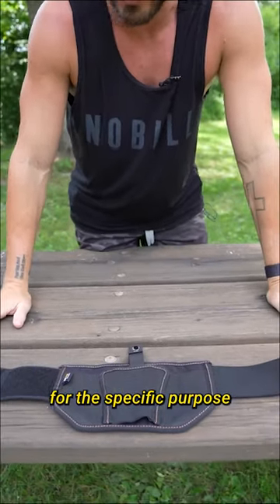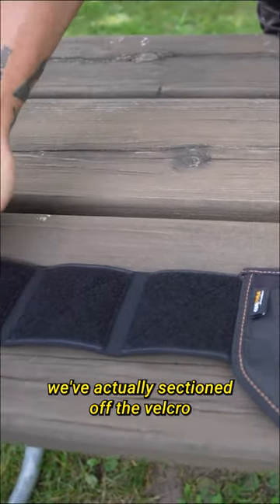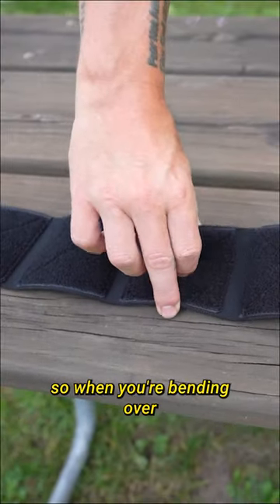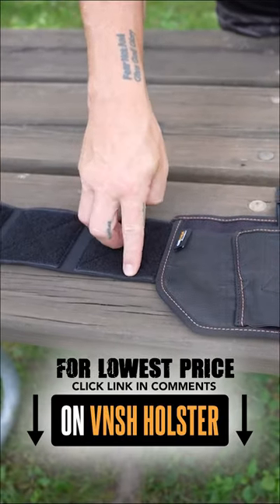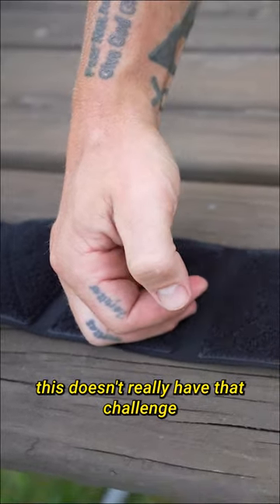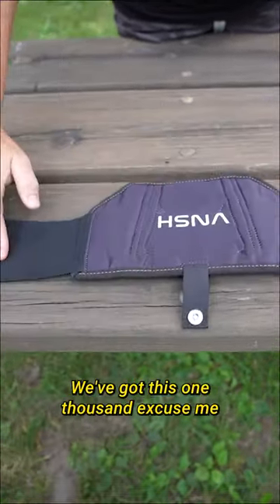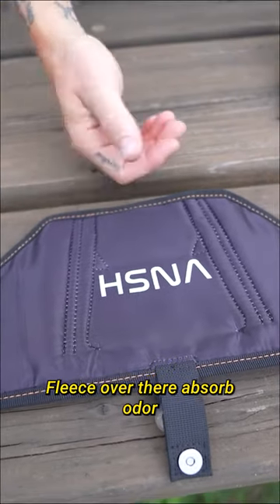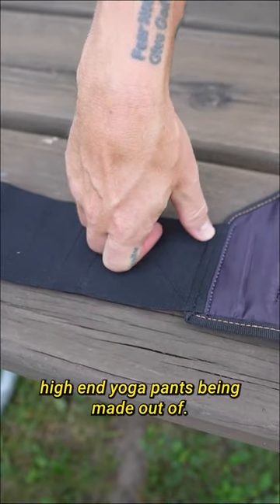How Is VNSH Holster Different Than Other Belly Band Holsters?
Unveil the unique features of the VNSH Holster! In this video, we explore what sets it apart from conventional belly band holsters. Discover the difference now!

In this informative video, we're embarking on a journey to uncover the standout qualities of the VNSH Holster that differentiate it from traditional belly band holsters. If you're curious about how this holster stands out in the crowd, you're in for a treat.

Beyond the Ordinary: VNSH Holster Innovation

The VNSH Holster isn't just another belly band holster; it's a leap forward in concealed carry comfort and accessibility. In this video, we're diving deep into the features that set the VNSH Holster apart from its counterparts. From design principles to material choices, we'll explore the factors that contribute to its distinctive advantages.

Security Meets Comfort: Optimal Concealed Carry

While belly band holsters offer a discreet way to carry, the VNSH Holster takes it up a notch by enhancing both security and comfort. We'll delve into the innovative retention mechanisms that keep your firearm secure, even during movement. Additionally, we'll discuss how the ergonomic design of the VNSH Holster maximizes comfort during extended wear, preventing discomfort and chafing.

A Customized Fit: Adapting to Your Body

No two individuals are alike, and neither are their bodies. The VNSH Holster understands this, and we'll showcase how its adjustable straps and customizable fit cater to your unique body shape and size. We'll compare this flexibility to the limitations often found in conventional belly bands, highlighting how the VNSH Holster adapts, allowing for a snug yet comfortable fit.

Built to Last: Quality and Durability

A holster should be as reliable as the firearm it carries. We'll delve into the materials and craftsmanship behind the VNSH Holster, explaining how its durability ensures it can withstand the demands of everyday carry. This distinction sets it apart from belly bands that might succumb to wear and tear over time.

Discreet Concealment, Enhanced Accessibility

Concealed carry is about more than just hiding your firearm; it's about accessibility when you need it. We'll explore how the VNSH Holster's design allows for quick, efficient draws, without compromising on concealment. Whether you're a seasoned carrier or new to concealed carry, this aspect of the VNSH Holster will pique your interest.

The revolutionary new VNSH holster is guaranteed to be the most comfortable holster you'll ever wear.

Our holsters are meticulously designed using high-quality, yoga pant materials designed not to stick, stink, or sweat, so you'll carry comfortably all day long

Why do thousands of our customers love wearing the new VNSH holster?

✔️ Can comfortably wear with any clothing without printing
✔️ Doesn’t require a tactical belt
✔️ Works with 99% of all handguns
✔️ Can carry in any position on the torso
✔️ 2 year workmanship guarantee

We’re so confident you’re going to love this holster that we give you a 60 day money back guarantee. If you don’t like it, we’ll refund you ALL of your money back.